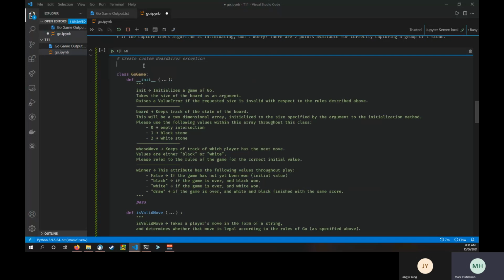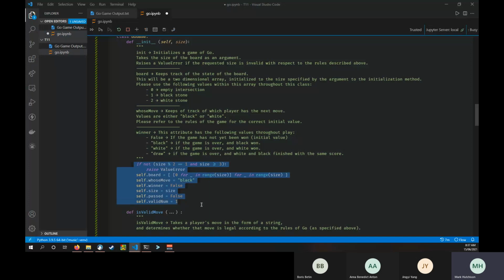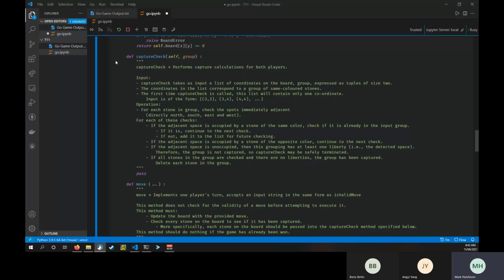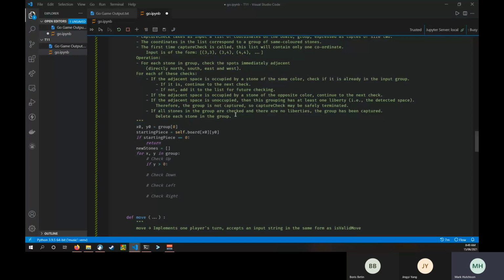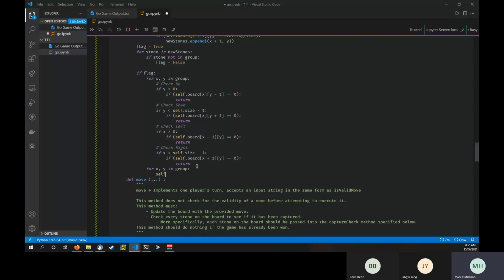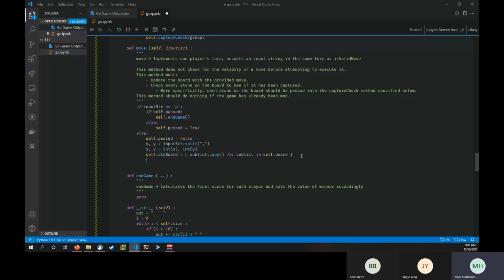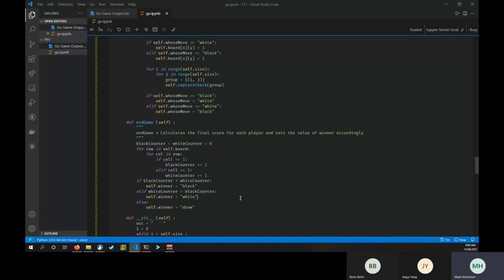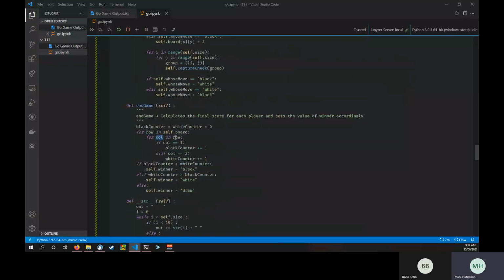Final Tutorial for the Final Boss